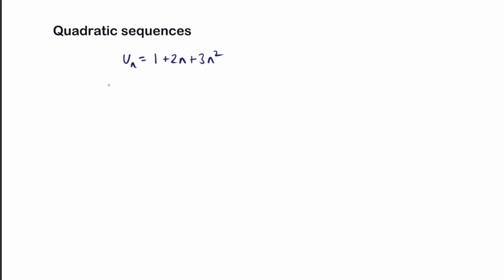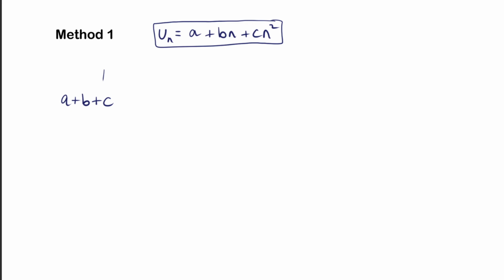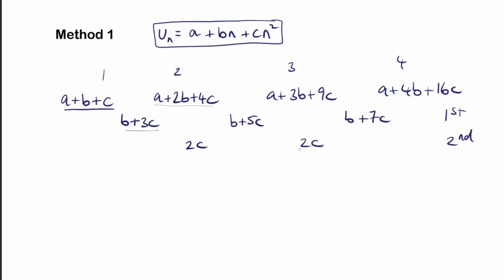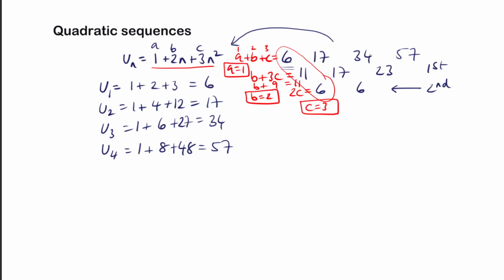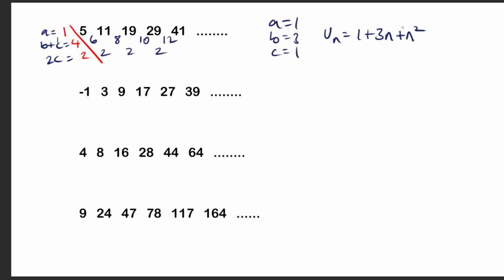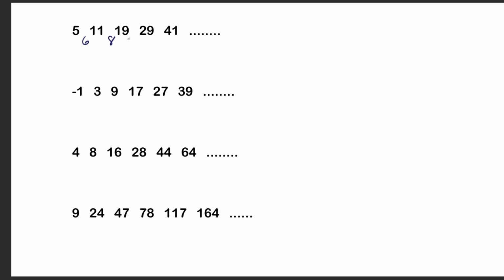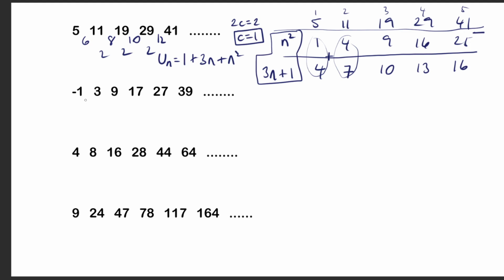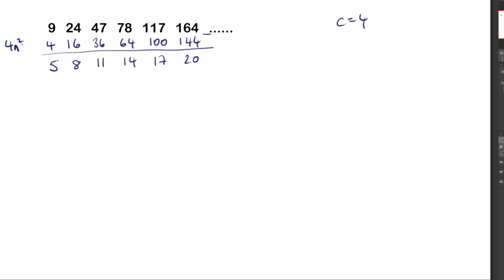Finding the formula of a quadratic sequence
Demostration of a couple of methods of finding the formula for a given quadratic sequence.